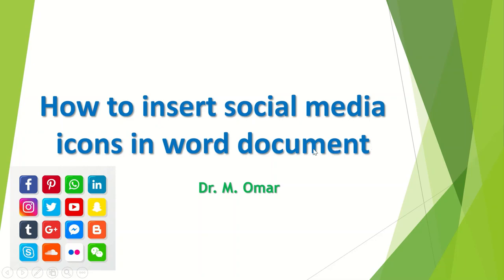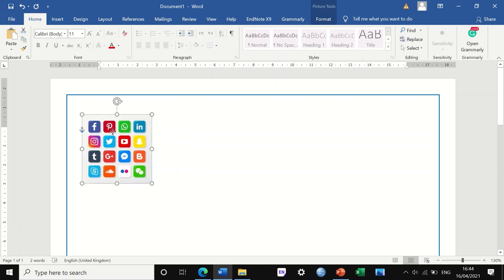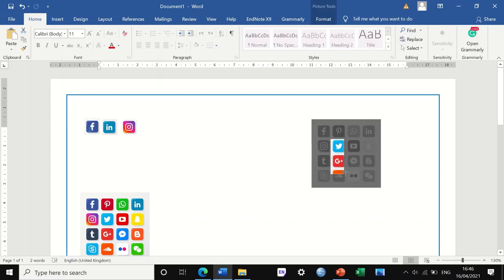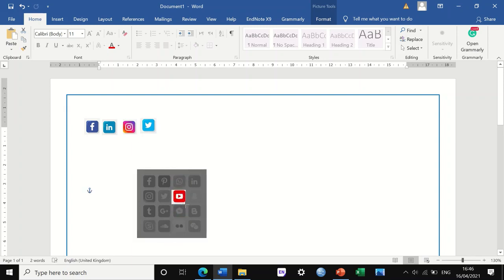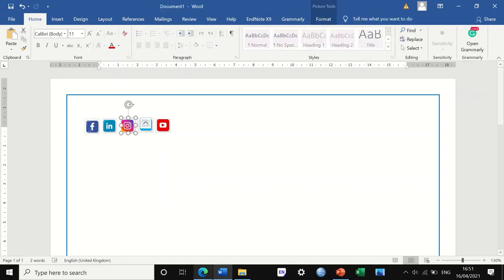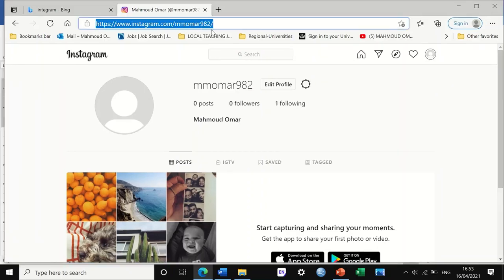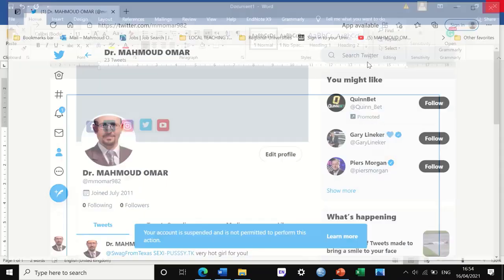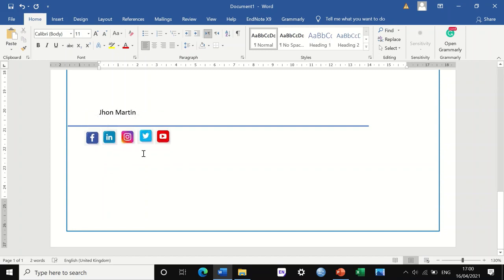How to Insert social media icons in word document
inserting social media into word document